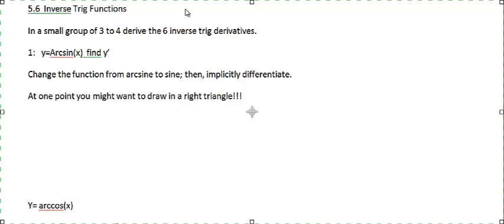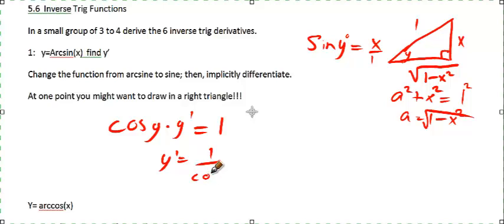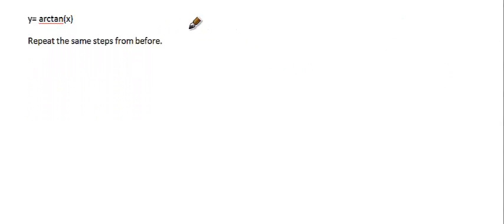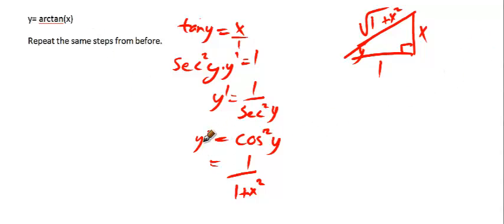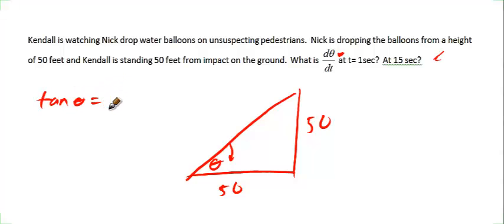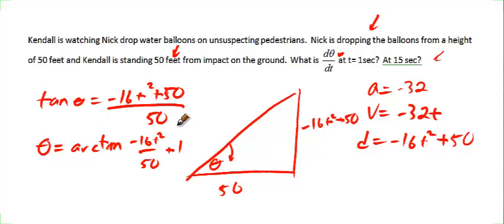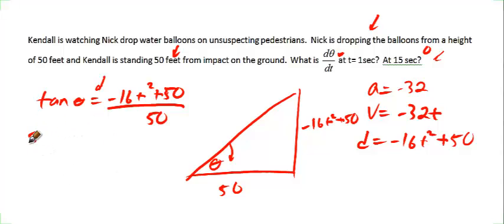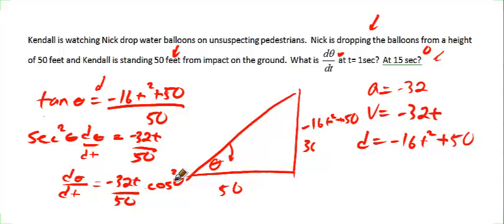3.6 inverse trig derivatives pt 1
How to take derivatives of inverse trig functions